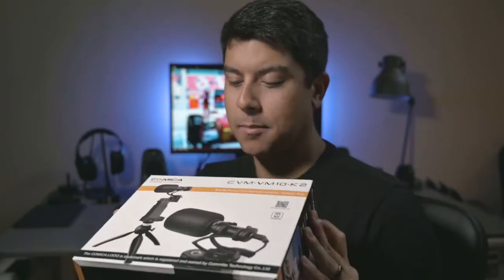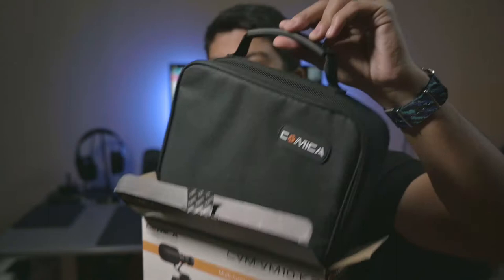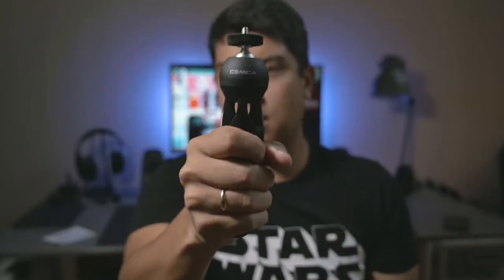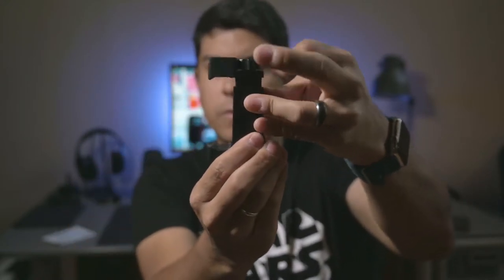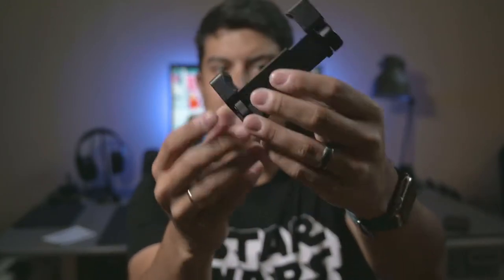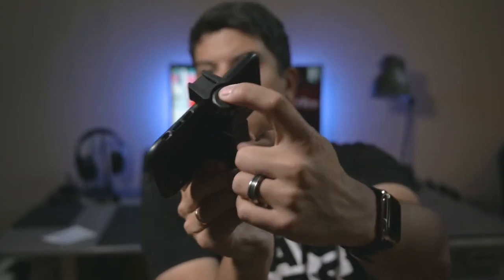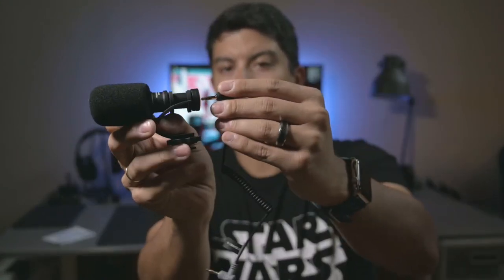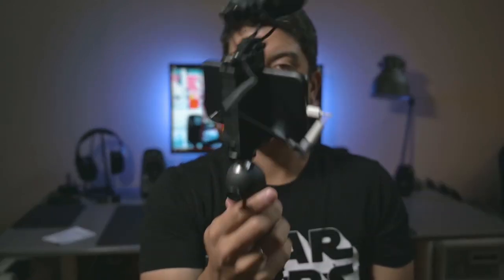REVIEW | Comica CVM-VM10-K2 Smartphone Kit Review!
In this video, I unbox and do a quick review of the Comica CVM-VM10-K2, an awesome little vlogging kit for your smartphone. It has a great little mini tripod and a nice and compact shotgun microphone for getting good audio. Its simple to use and easy to setup.

If you'd like to pick up your own, get it

***GEAR***
Nikon Z6
SmallRig Z6 Cage
Nikon 24-70 f4 S Lens
Neewer Super-Cardioid Mic
Neewer LED Panel
Fovitec Light Stand 7' 6"
X-rite ColorChecker Passport